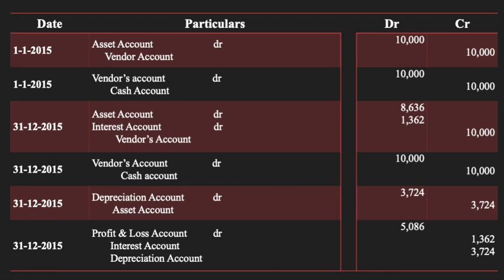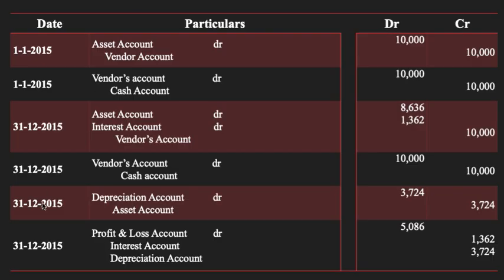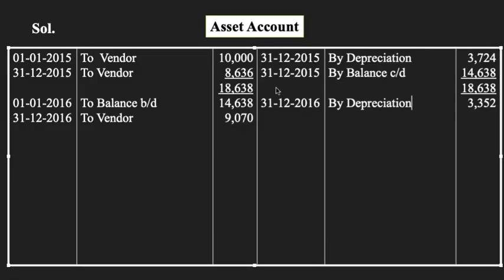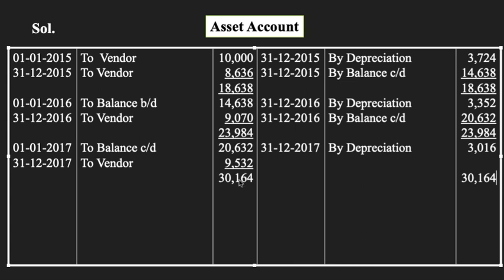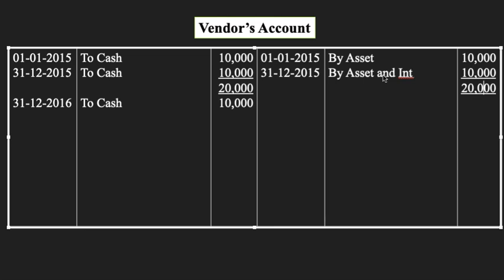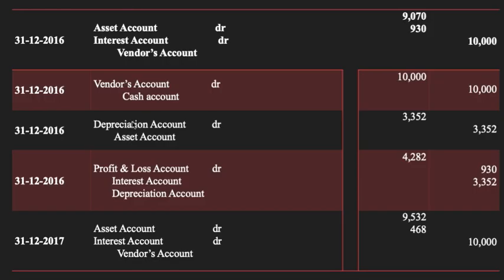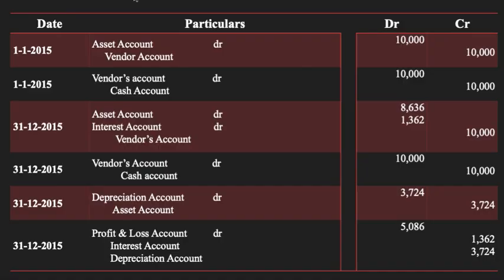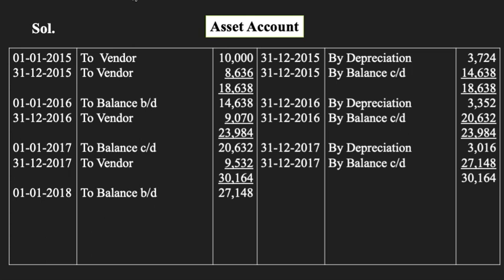Hire Purchase System Financial Accounting Journal Entries Ledger Account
In this video i have explained how to pass the journal entries into the respective ledger accounts.